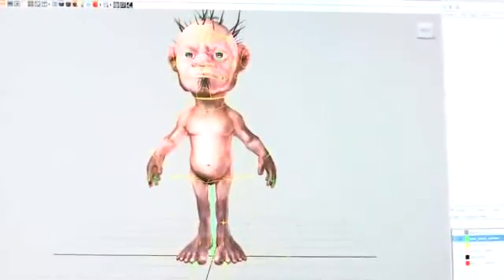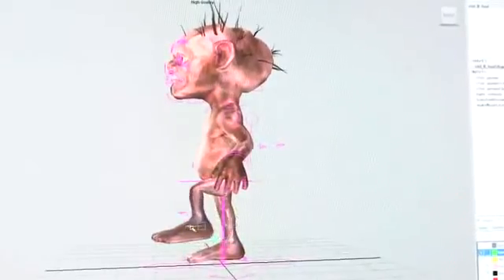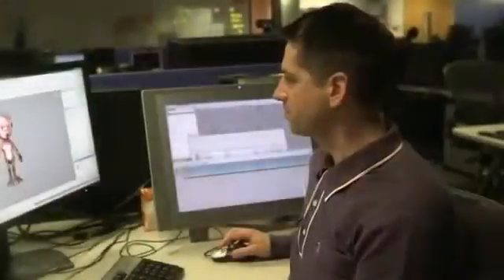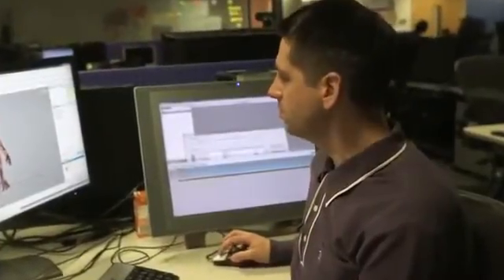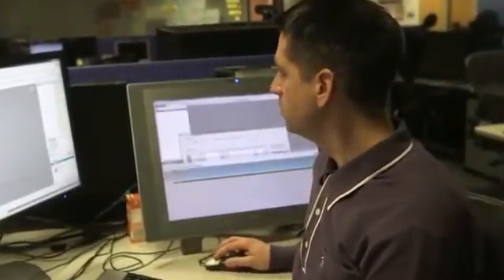Wonderbook Book of Spells Developer Diary 3 The Creatures2114